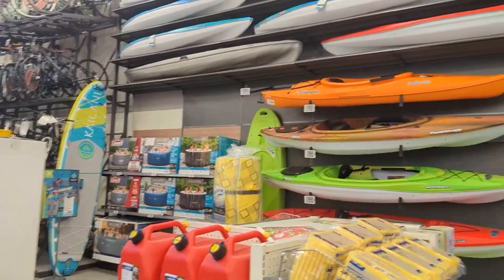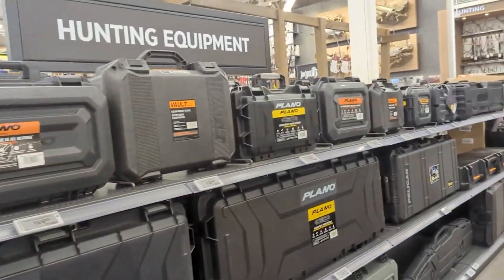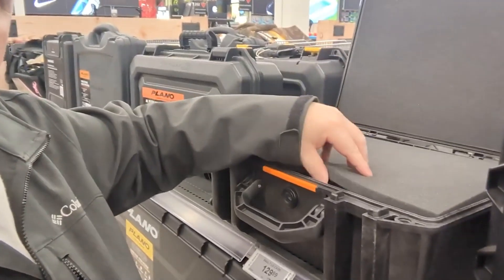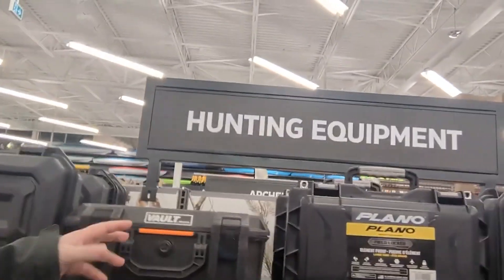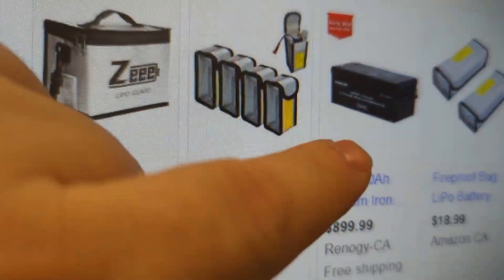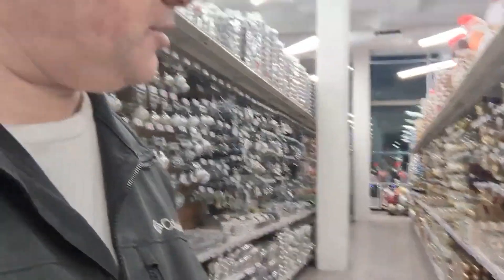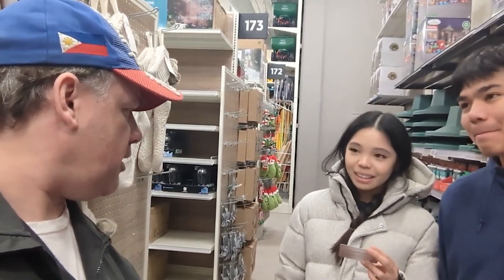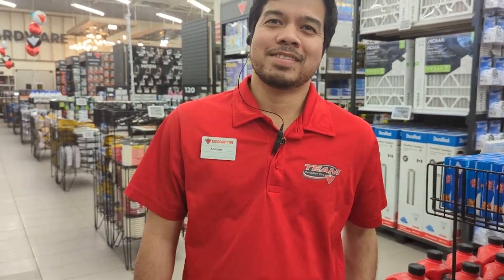Canada's Giant Canadian Tire Store: A Thrilling Discovery Awaits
Discover the Thrilling Experience Inside Canada's Giant Canadian Tire Store

In this video, I'm taking you on a tour of Canada's Giant Canadian Tire store! We're going to explore the exciting experience inside the biggest Canadian Tire store in Canada and it's definitely worth a visit!  This is one destination you don't want to miss when you're in Canada!

From the moment you enter the store, you'll be excited to explore the huge selection of products. You'll be able to find everything you need and more, all at great prices. This is the perfect place to buy batteries, tires, clothes, and so much more! So come on down to Canada's Giant Canadian Tire store and experience the thrill for yourself!

Thanks again to all those who came and joined in, Maraming Salamat sa pagdalaw;